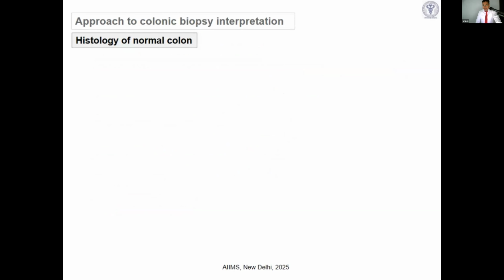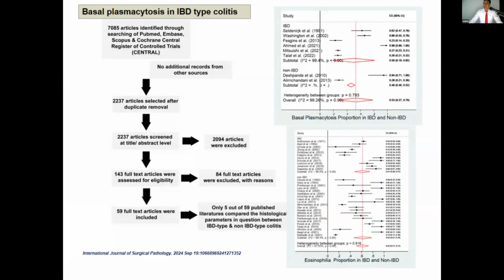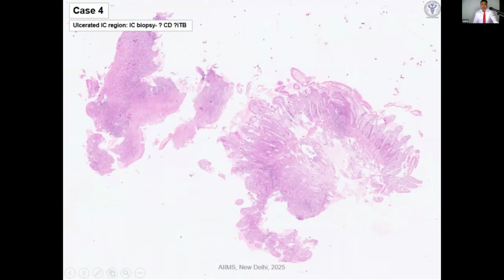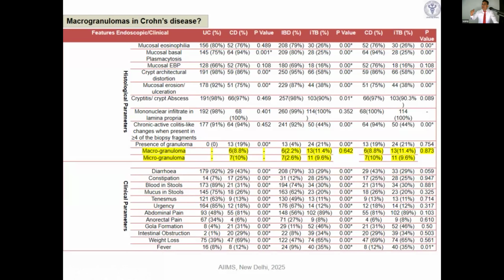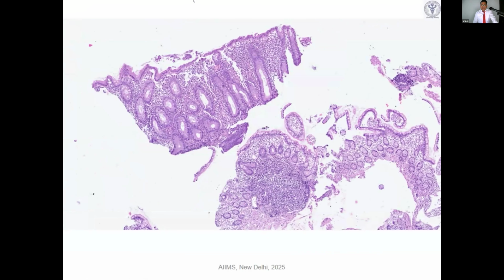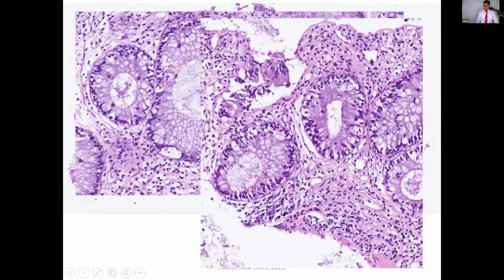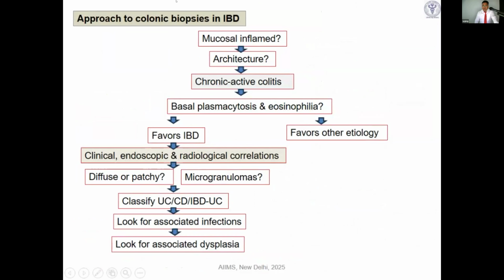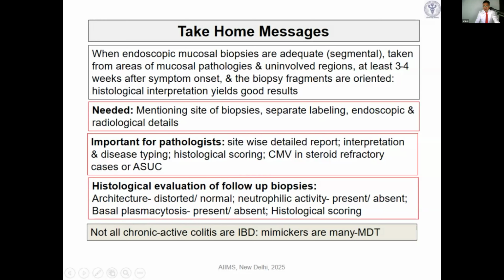Colonic Biopsies in Inflammatory Bowel Disease Case Based Discussions, Dr Prasenjit Das, AIIMS Delhi